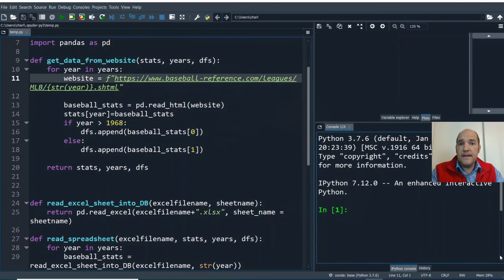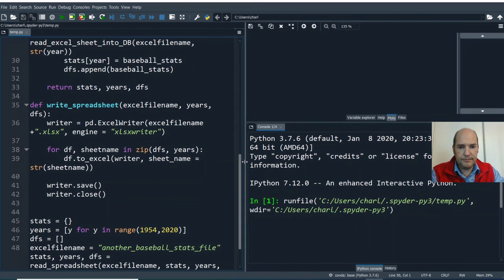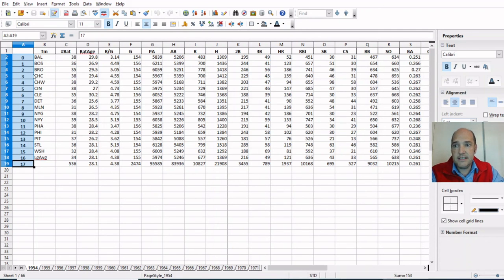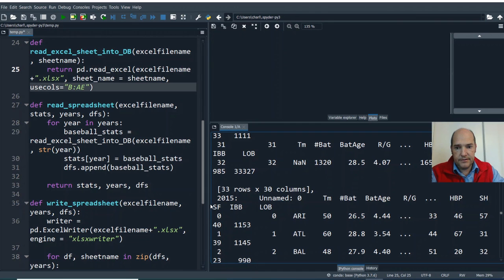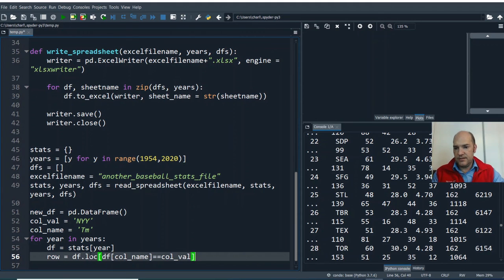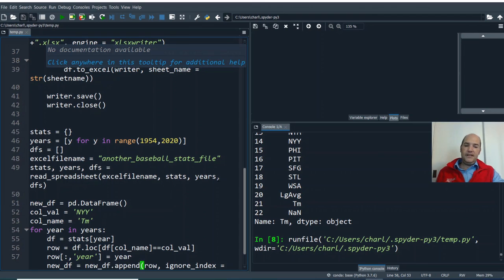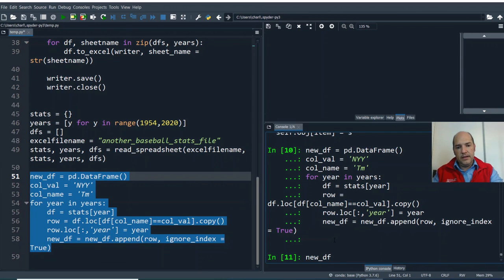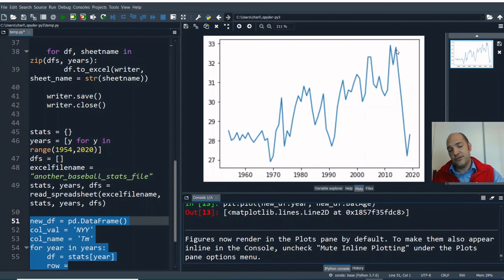Python Pandas and Spreadsheets #4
In this video we finally take a stab at organizing some of those 66 tables of data.  At the end we make a plot of how the batting average of one team changed over the years.